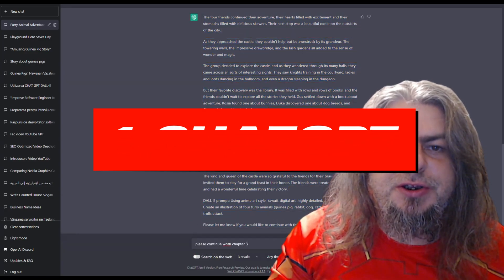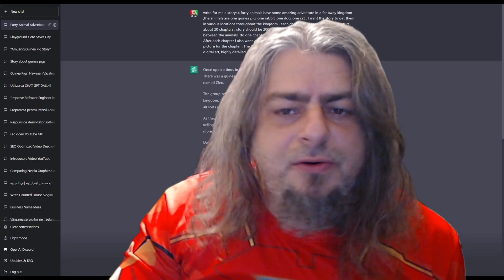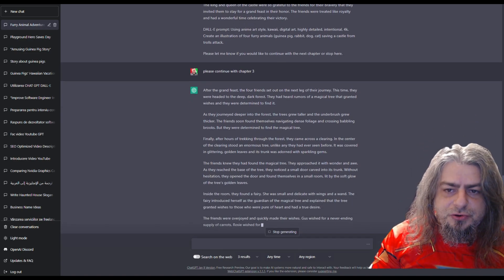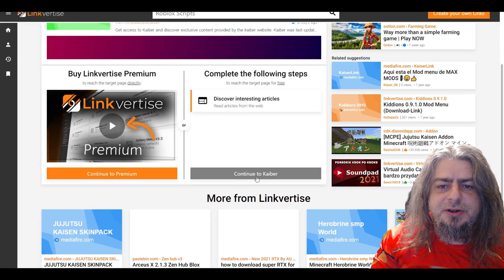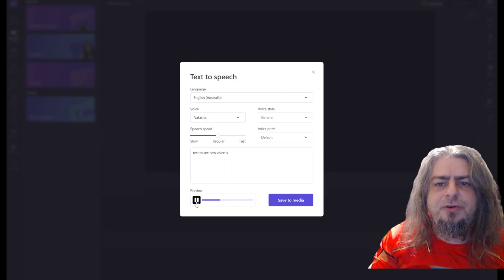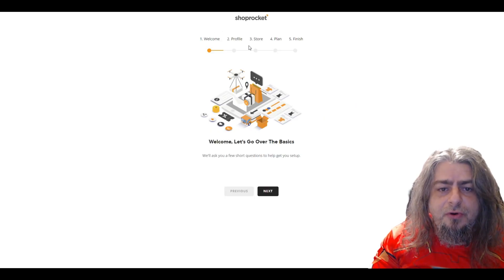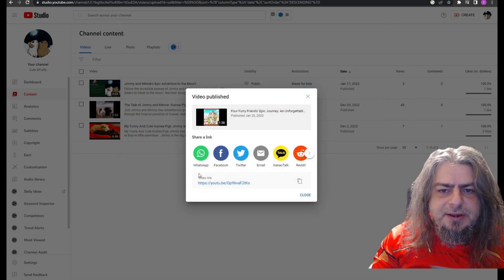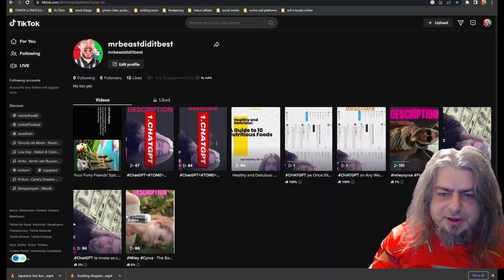Earn $700/month with ChatGPT and AI automation, TOME, KAIBER, SHOPROCKET, Tutorials, Crash Course 🤖💰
1. USE ChatGPT to Write the story
2. USE TOME to Generate the pictures
3. USE Kaiber.ai to Generate a 3 minute Animated Story with just 3 clicks, using the pictures from TOME -
4. USE Clipchamp to record or create voice over for the story
5. Use clipchamp to edit the video , add the voice over and a nice backround music track .
6. Use Shoprocket to upload and make ready for sale the Animated Story
7. Use any social media you have to Promote your video product